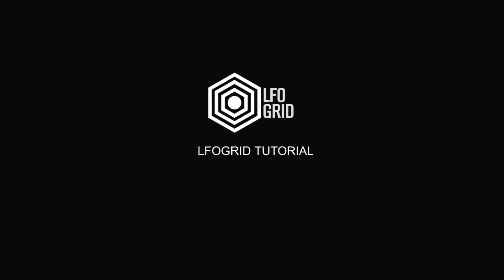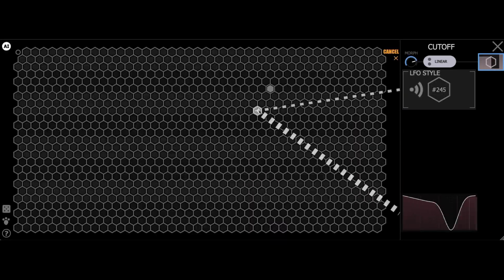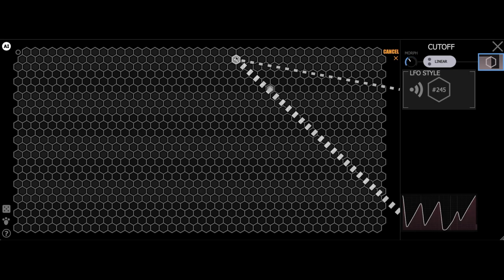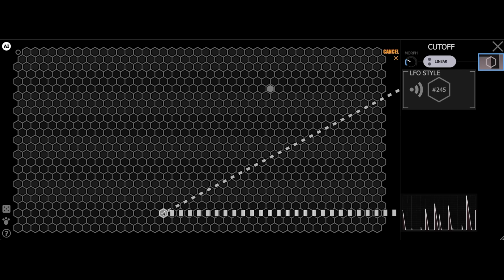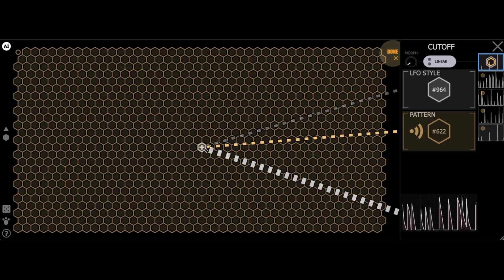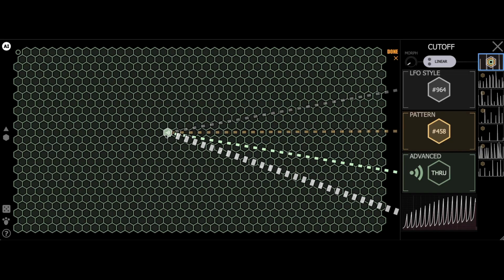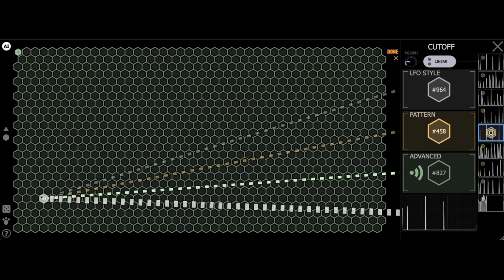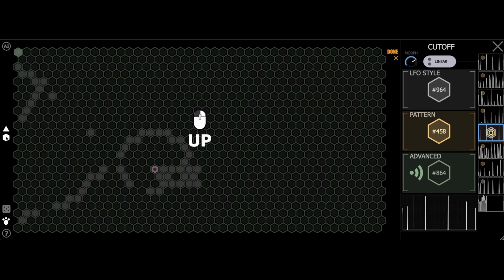LFOGRID Explained - Complete Tutorial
00:00 Welcome to LFOGRID Tutorial
00:10 Overview & Activation
00:32 LFO Style Level
00:52 LFO Style Categories
01:40 Patterns Level
02:17 Advanced Level
02:50 Specific Functions (Help, Dice/Randomize, Trace, AI, Up)
03:41 Conclusion